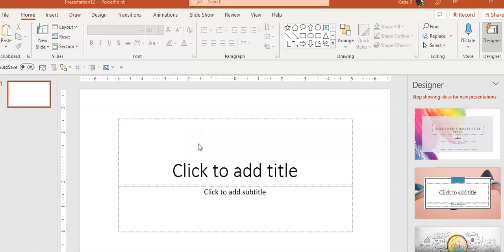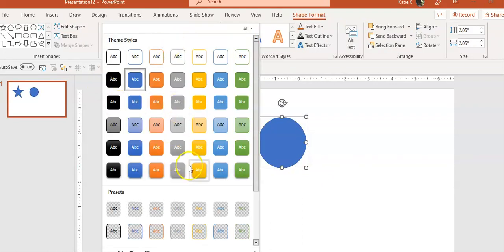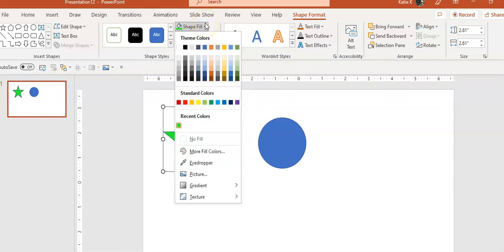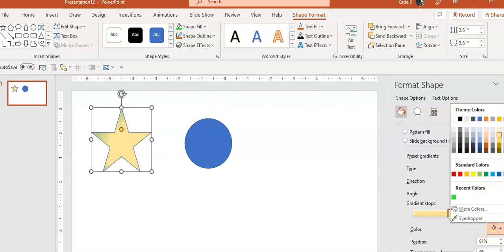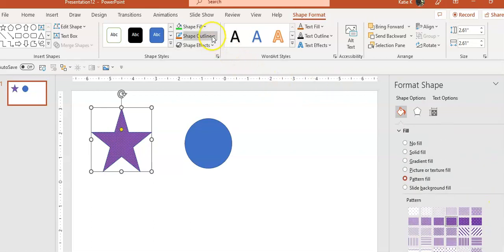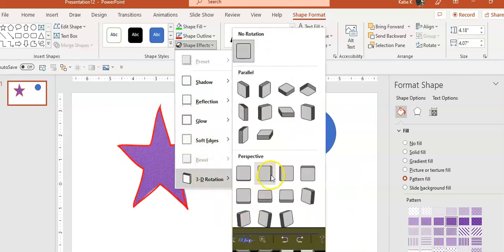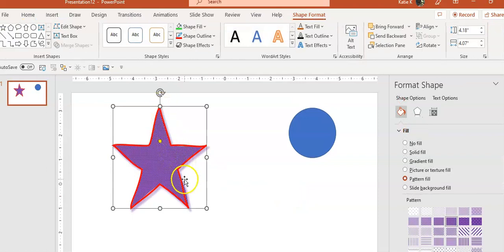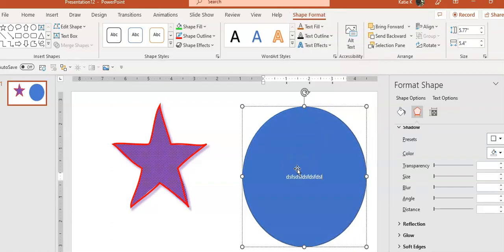Working with shapes in PowerPoint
How to work with shapes in Powerpoint, adding drop shadows, glows, bevels and adjusting these elements as well as changing the background color and line weight and type.